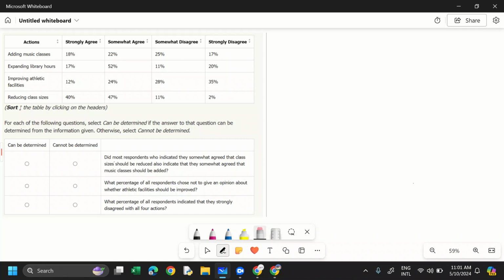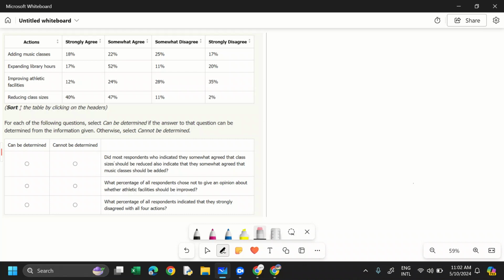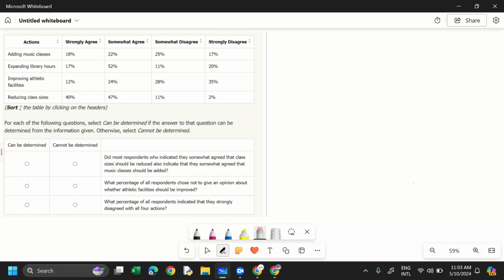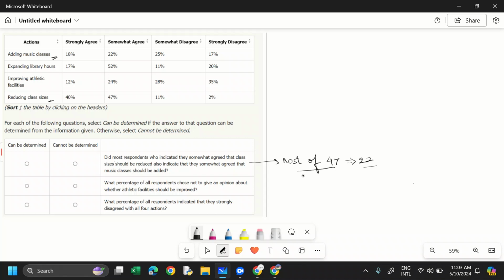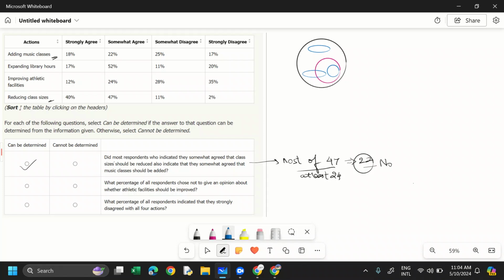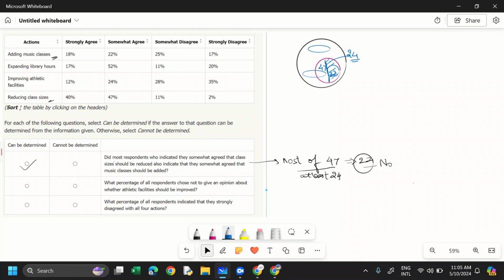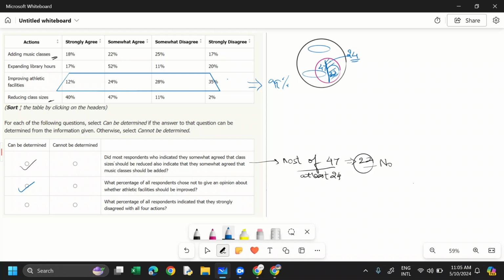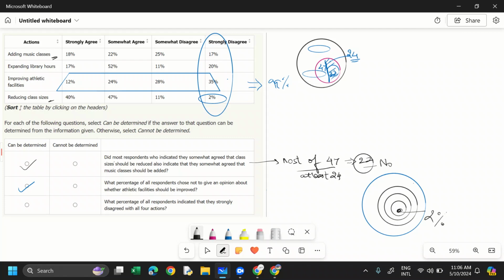DI Review GMAT: A school district surveyed 100 parents to gather their opinions on the district's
Best solutions for GMAT by Chetan